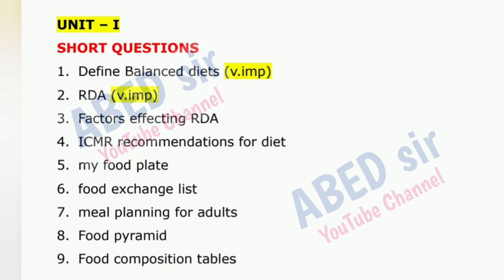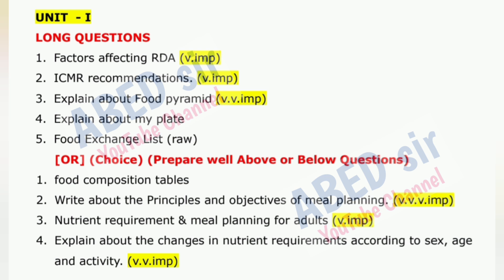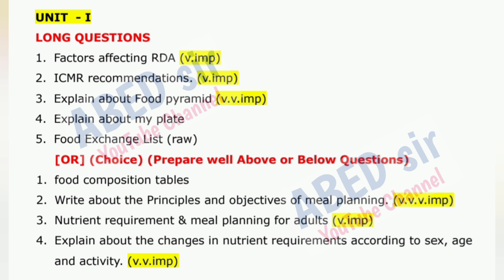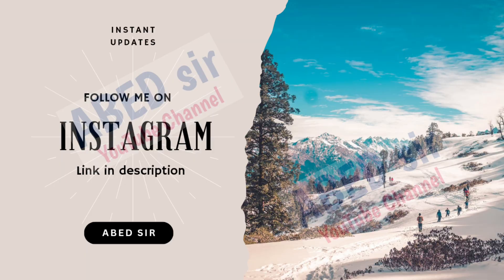Applied Nutrition & Public Health Important Questions 2025 BSc IV Semester 4th Sem Imp OU KU TU PU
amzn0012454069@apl